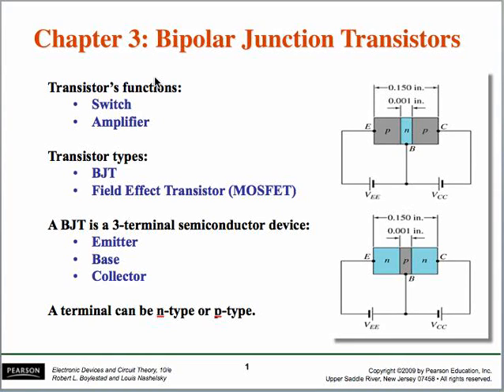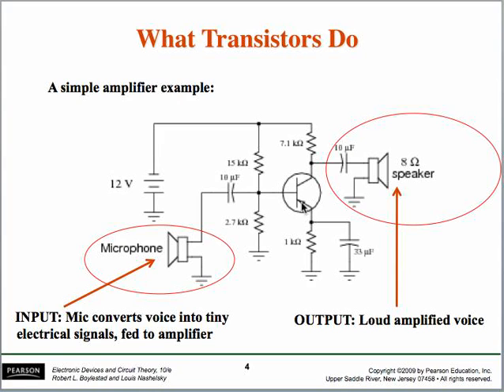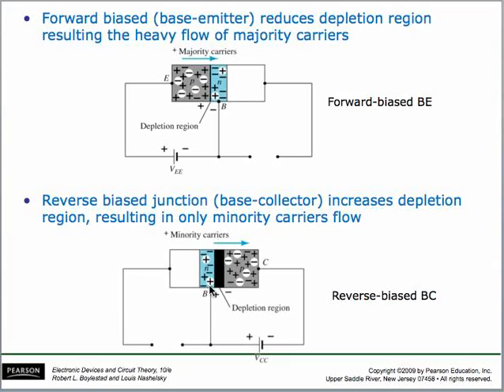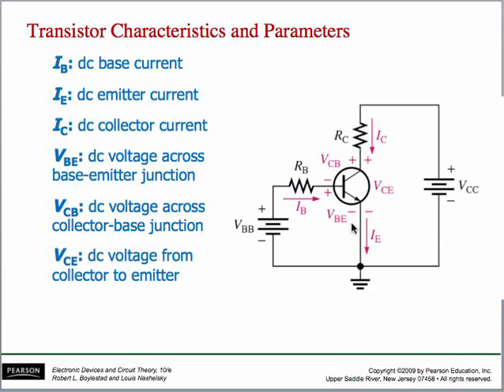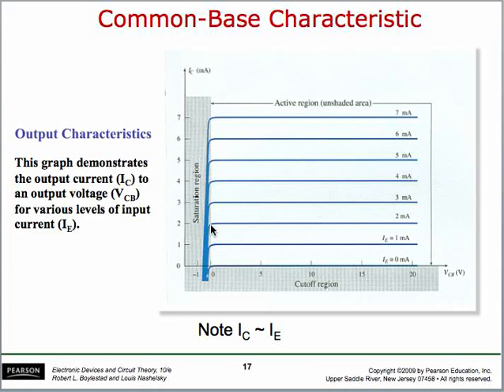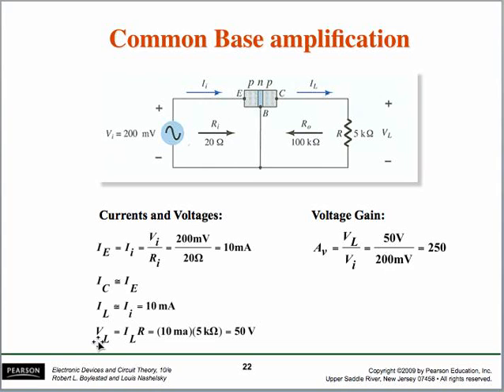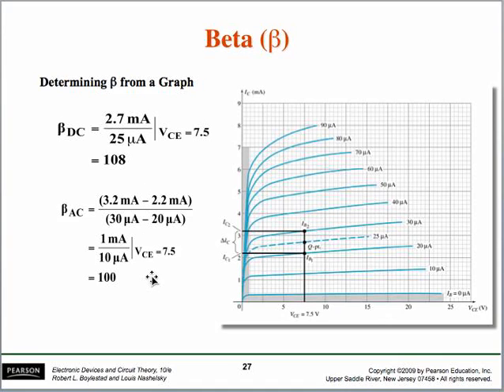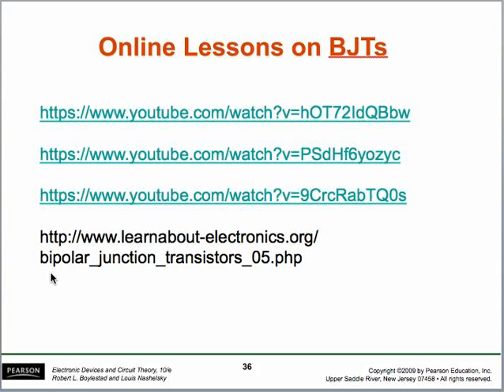Analog Electronics Lecture 2: Bipolar Junction Transistors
Analog Electronics undergraduate course by Dr Muhammad Faiz Bukhori, UKM.

KL2174 Analog Electronics: Lecture 2, Chapter 3 BJT configurations.

Reference: "Electronic Devices and Circuit Theory", 11th Edition, by Boylestad. Slides adapted from Boylestad.

Correction:
At 40:25: Beta (B) should be B = a / (1-a). Thank you viewer Gabriel Gabuya for pointing it out.